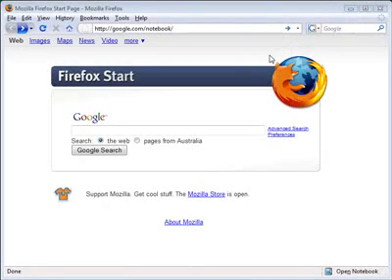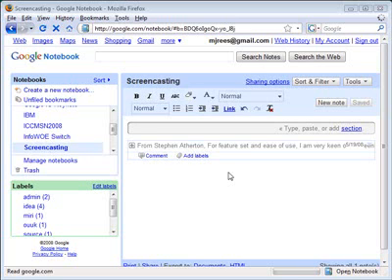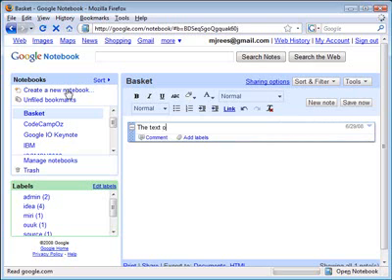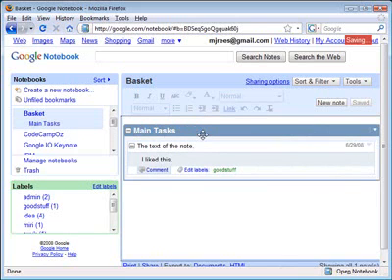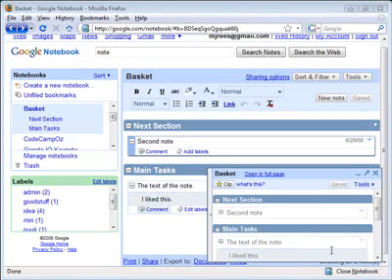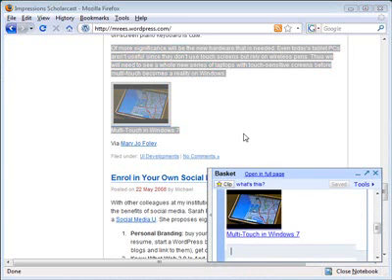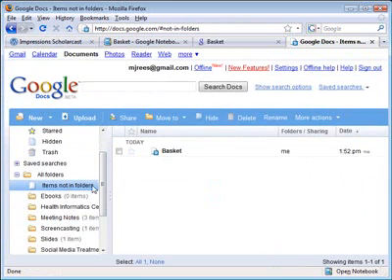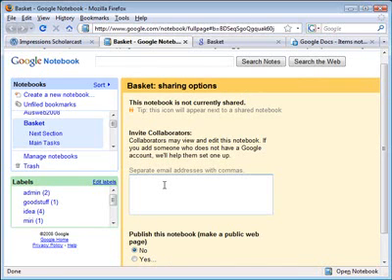Google Notebook Demo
Short demo of Google Notebook